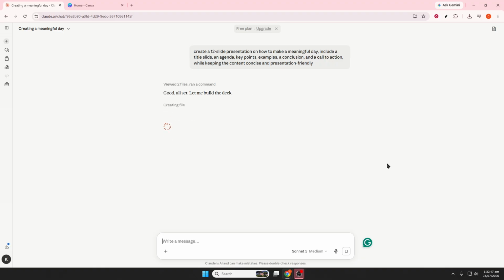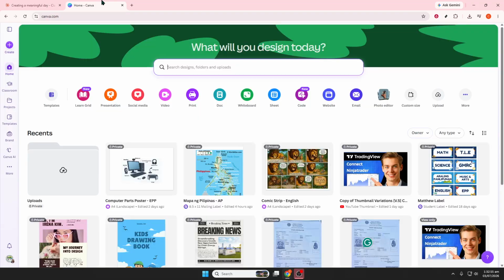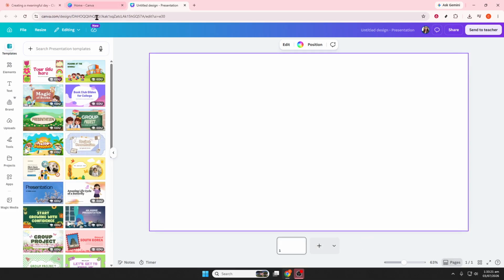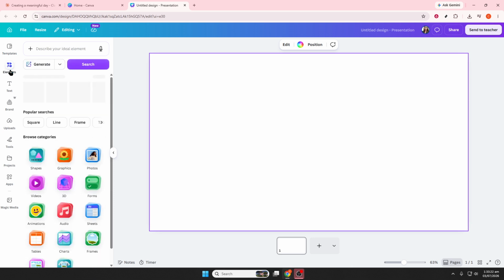How To Use Canva With Claude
Want to learn How to Use Canva with Claude AI? In this step-by-step tutorial, I'll show you how to combine the power of Canva and Claude AI to create professional presentations, social media graphics, documents, marketing materials, and more with the help of artificial intelligence.

Whether you're a beginner, content creator, freelancer, marketer, business owner, student, or designer, this guide will teach you how to use Claude AI to generate ideas, write content, and improve your workflow before bringing everything into Canva for stunning visual designs.

In this video, you'll learn:
How to use Canva with Claude AI
How to generate content using Claude
How to create presentations and documents faster
How to design graphics in Canva using AI-generated content
Tips for improving your productivity
Best practices for combining Claude AI and Canva

By the end of this tutorial, you'll know how to streamline your content creation process and produce high-quality designs using Canva and Claude AI.